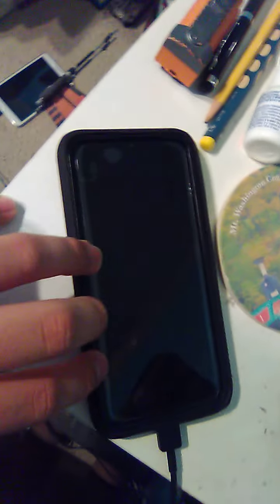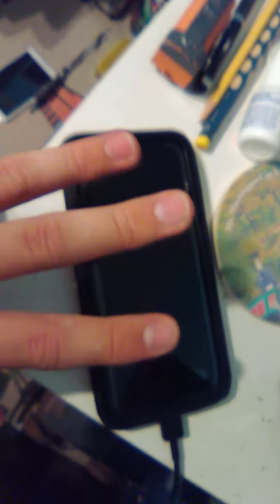My brand new phone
so today I got my brand new phone but sadly we cannot connect to it so the next few videos possible today and tomorrow will be on the old phone which I'm using right now heading and yeah once we get the new phone connected and all my stuff and data and pictures on my old phone that I'm using right now will be transferred onto the new phone hopefully my YouTube channel does not go away and I hope I can continue making videos on this channel on the new phone so I hope you like my new phone and I'll see you guys next time and thank you also for it support